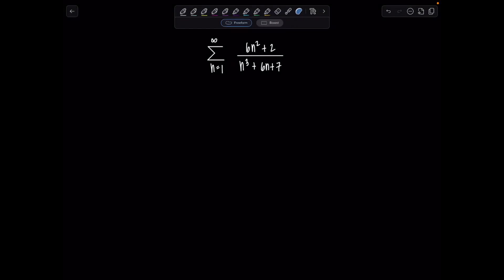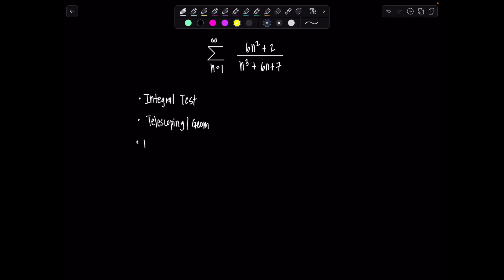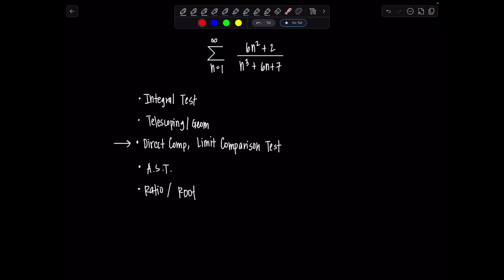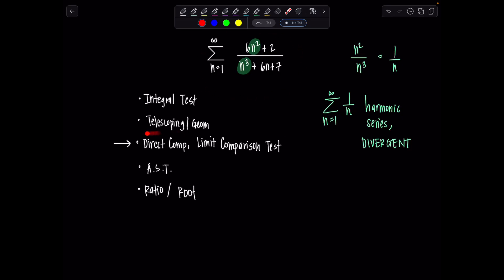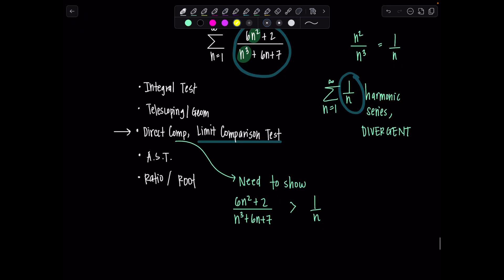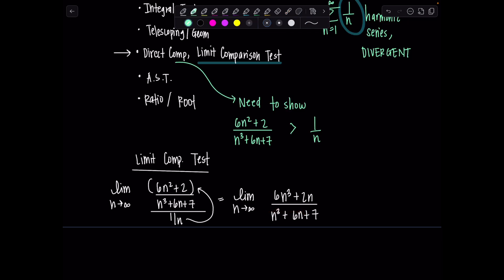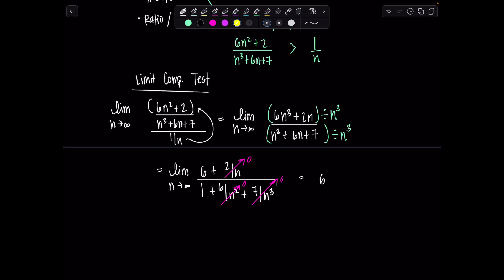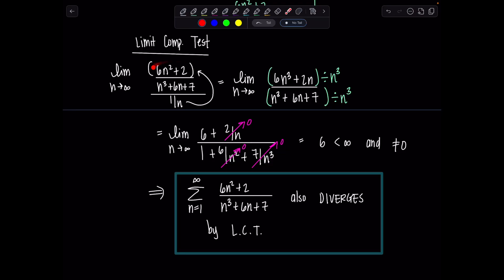Series of the Day 11.8.25 | The Trick to Picking the Right Series Test 🔥 (Limit Comparison Secrets)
Welcome back to "Series of the Day"! Here's one that we worked on in class last week, and I thought to share it with everyone here. Hope you enjoy!

xoxo,
Professor V